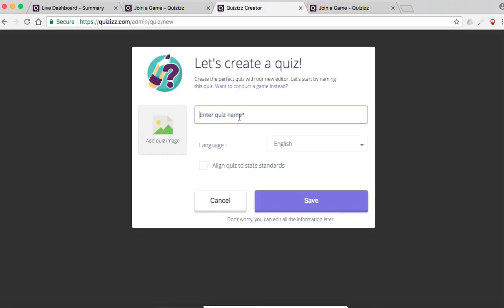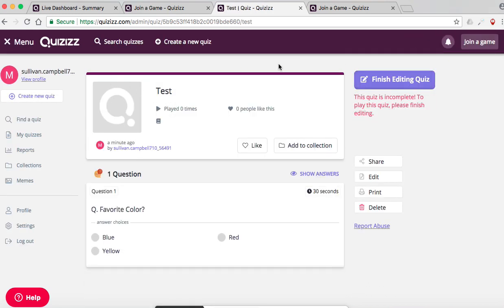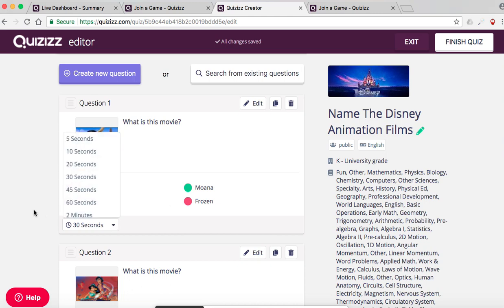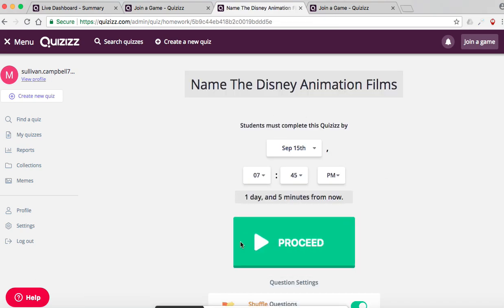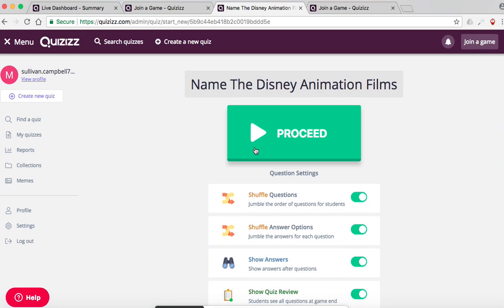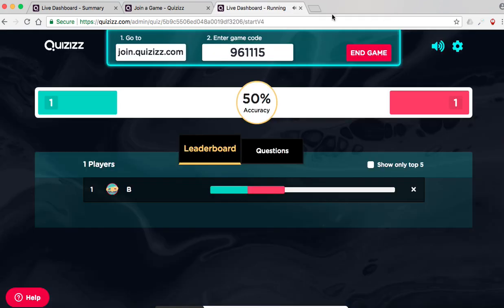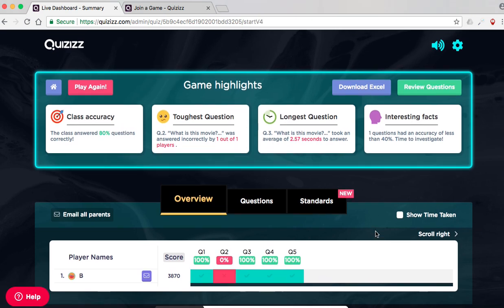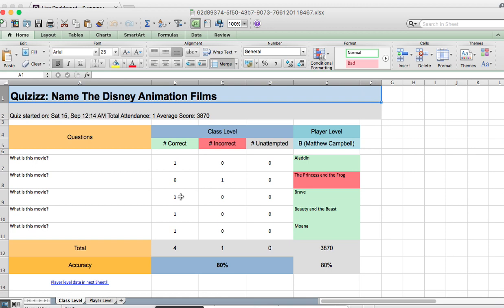Quizizz Review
Brief Review of the website Quizizz